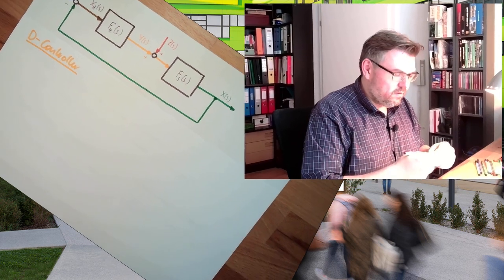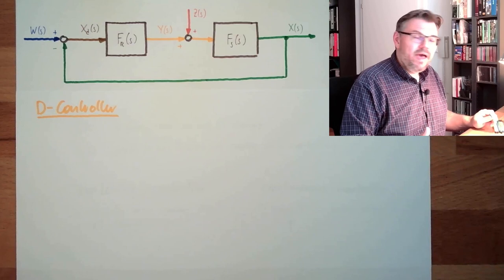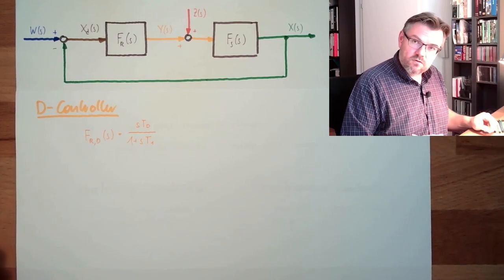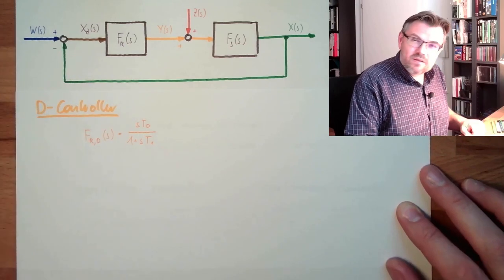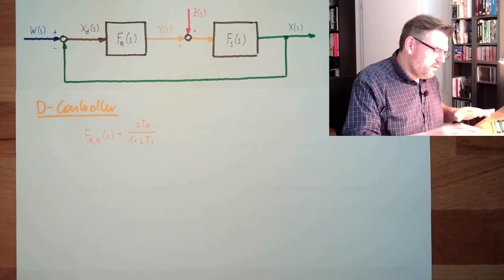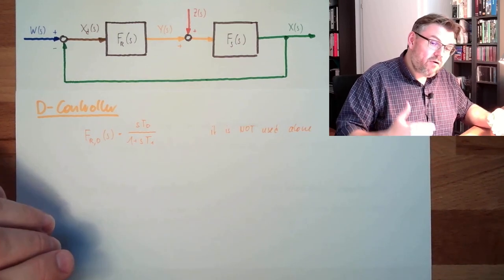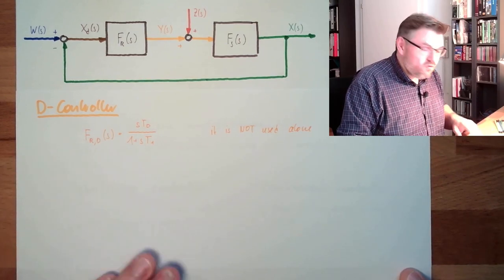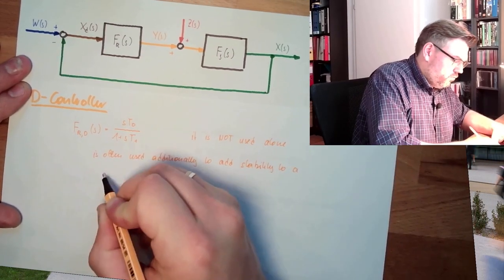Control 52: D-Controller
The D-element as controller. Again we will see the advantages and disadvantages which will lead to possible applications.